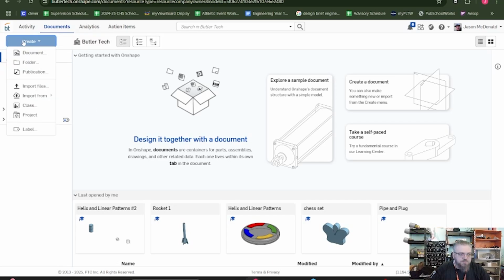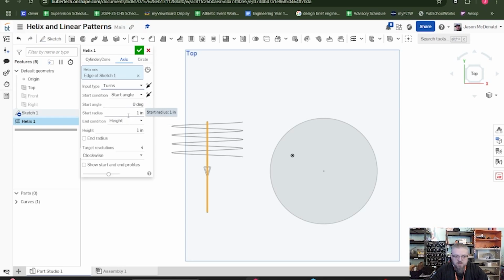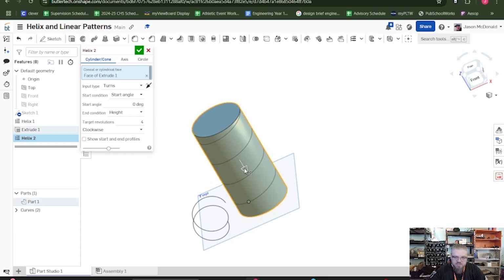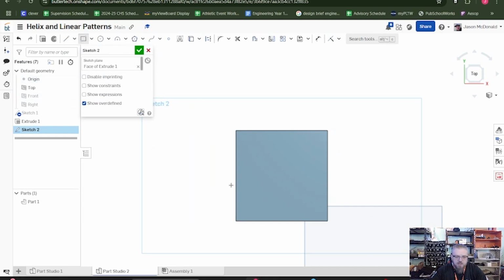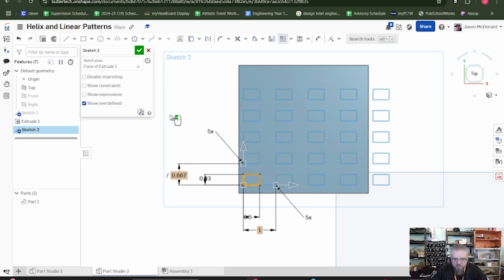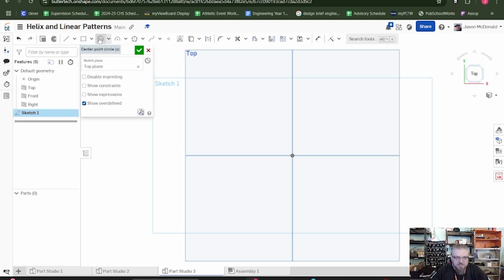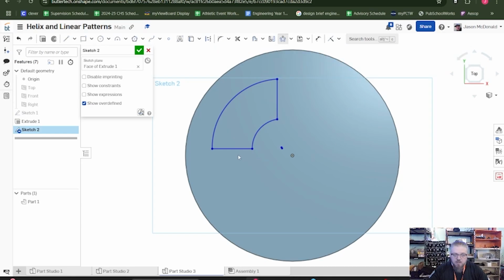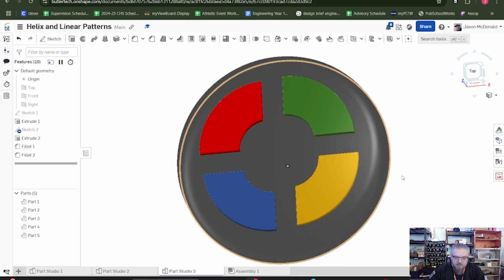Project Mini Golf - Onshape Skills - Helix, Linear and Circular Patterns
I walkthrough the 2 new skills included in this project - Helixes and Patterns (Linear and Circular)